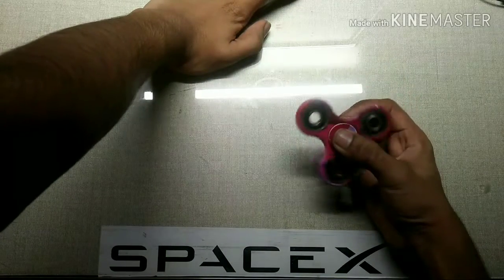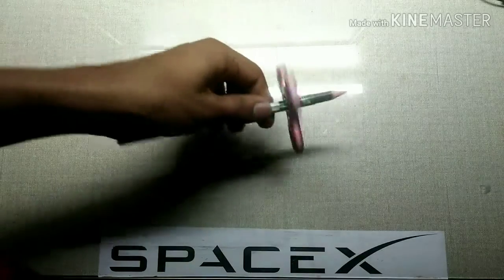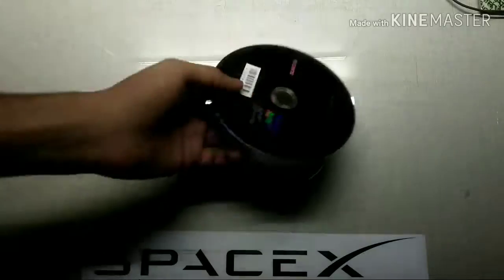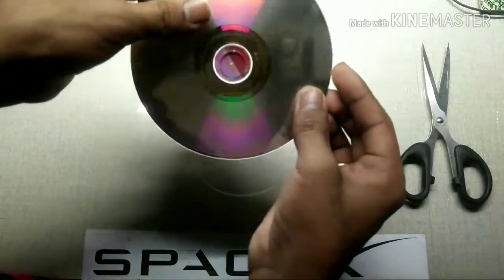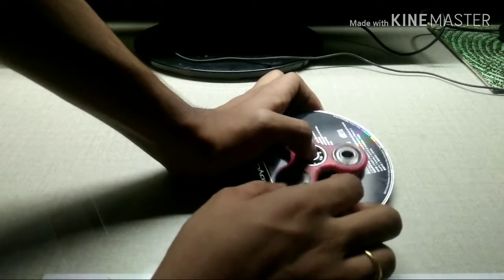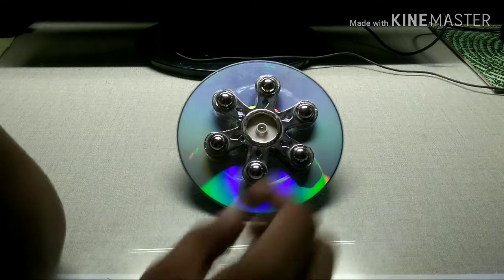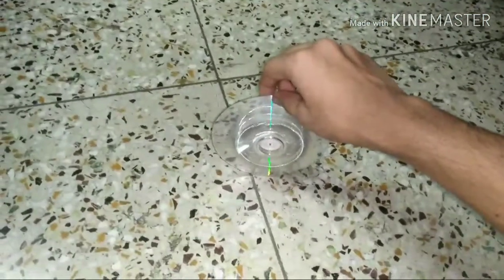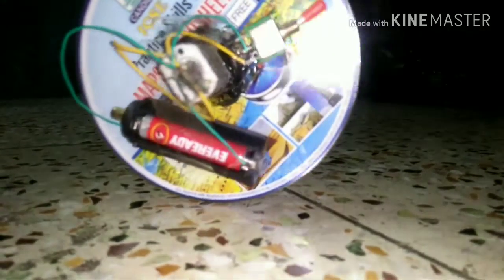Fun with Fidget Spinners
In this video I used the centrifugal force to create two interesting toys ...